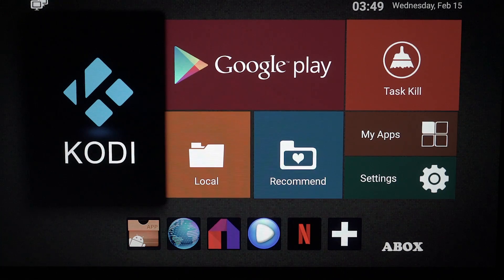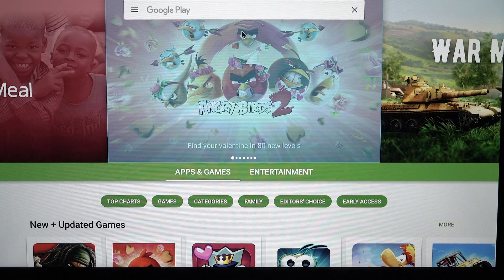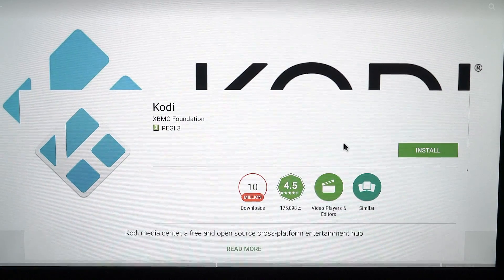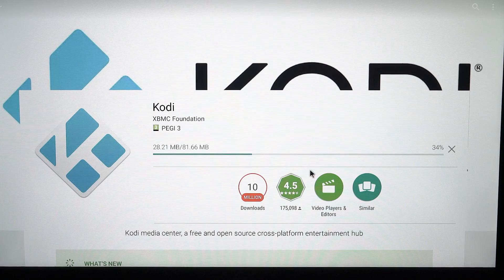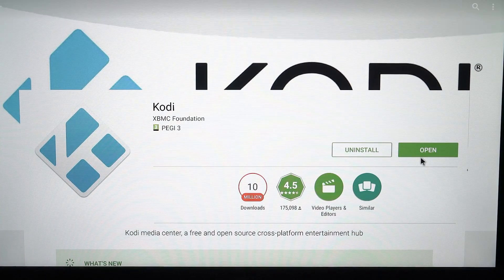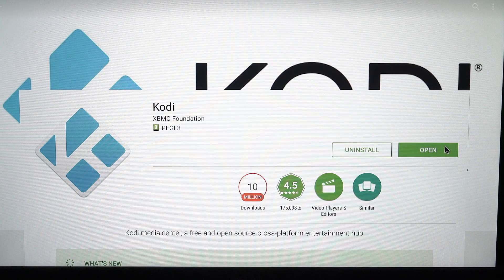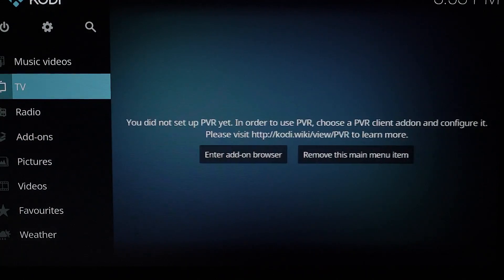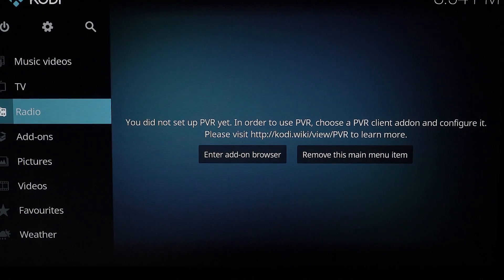How to get Kodi 17 Krypton on Android Tv Box | Abox A1 Plus | Set Up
Today am going to show how to get Kodi 17 on Android Tv Box.

★ Amazon UK